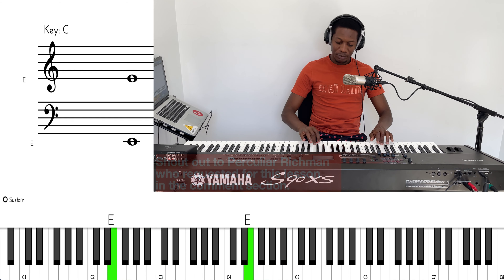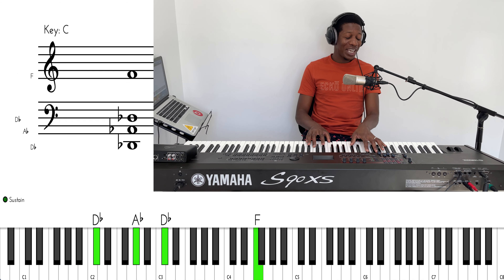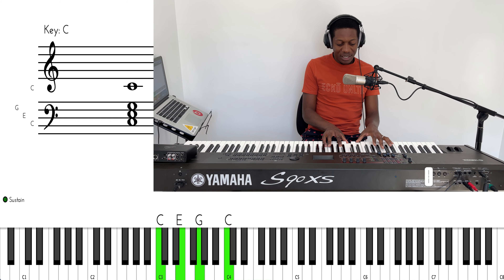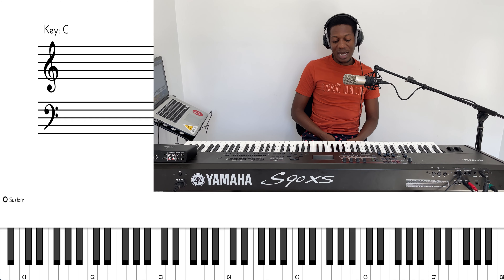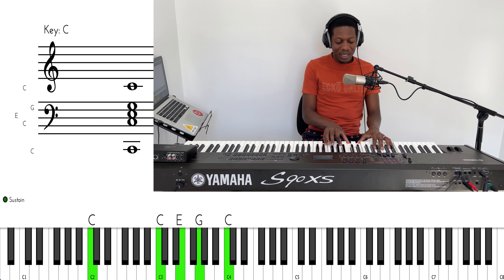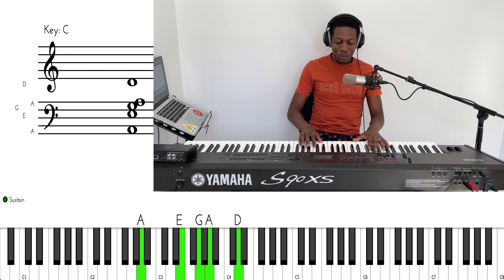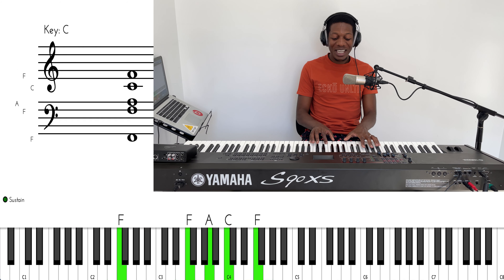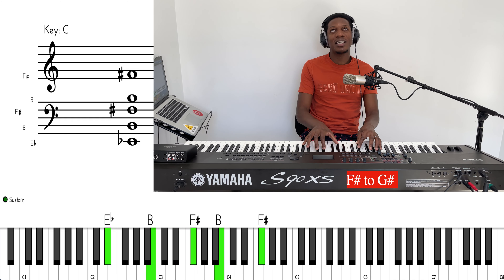Key change Piano gospel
Piano tutorials
Changing keys in a song
Key change